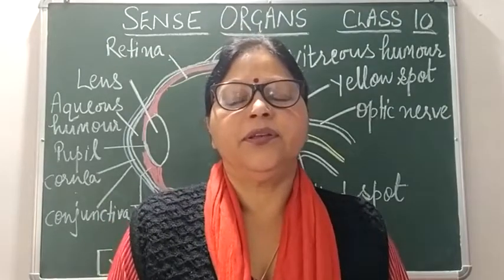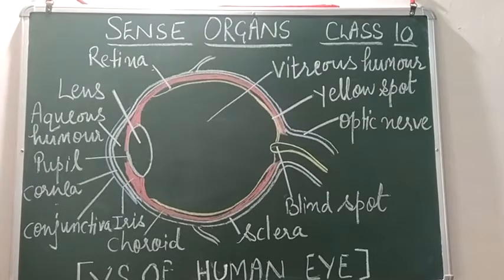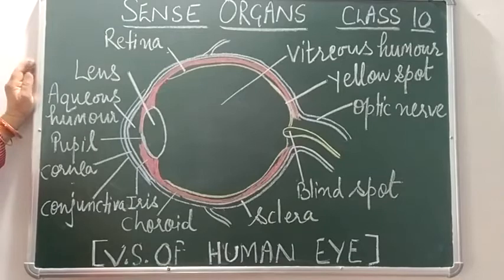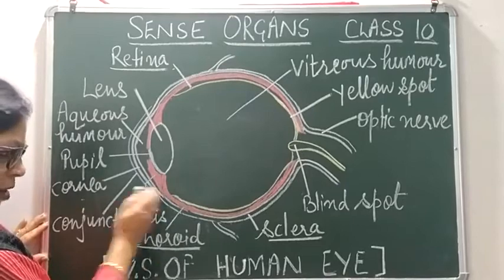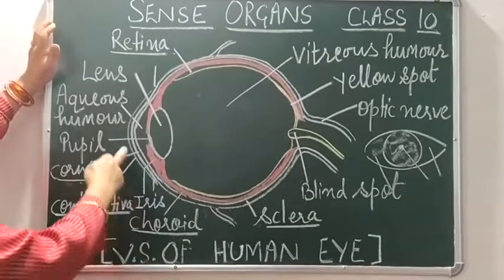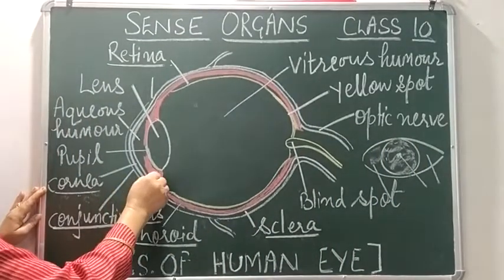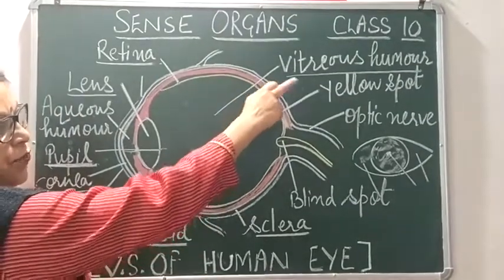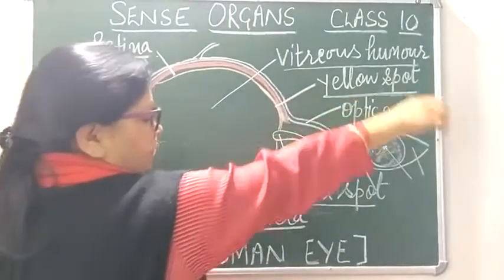CLASS 10 BIOLOGY - SENSE ORGANS ( THE STRUCTURE OF EYE)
TOPIC-  SENSE ORGANS ( THE STRUCTURE OF EYE)